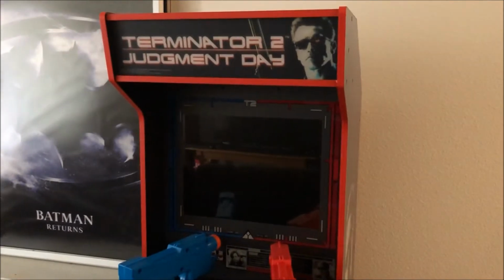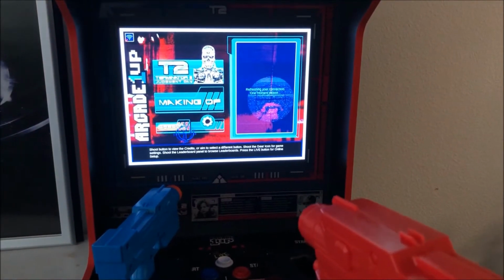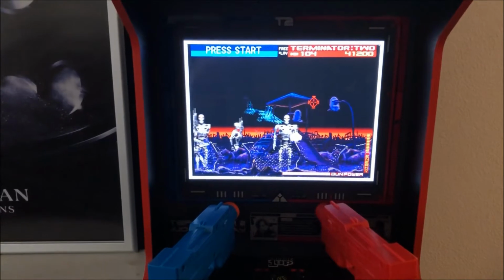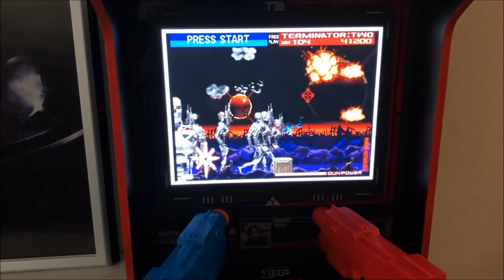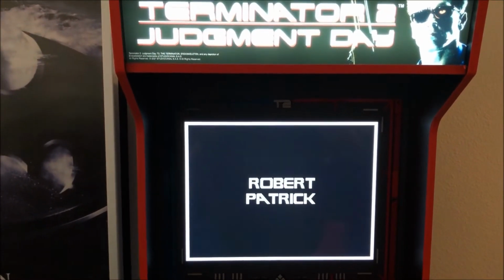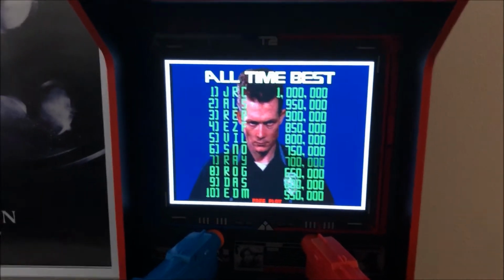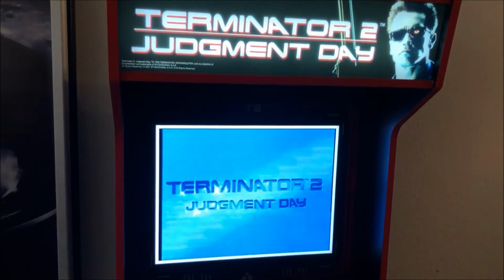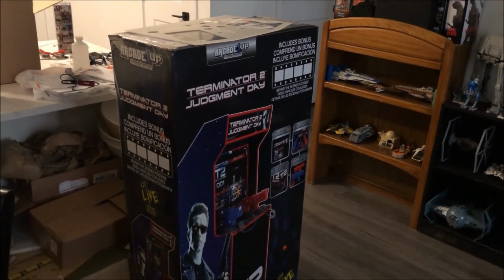(2022) EpicJason's 36th Birthday Present - Arcade1Up Terminator 2 Arcade Machine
EpicJason Showcasing His 36th Birthday Present: The Terminator 2 Arcade Machine By Arcade1Up

Made & Edited By Jason Schwab (EpicJason)